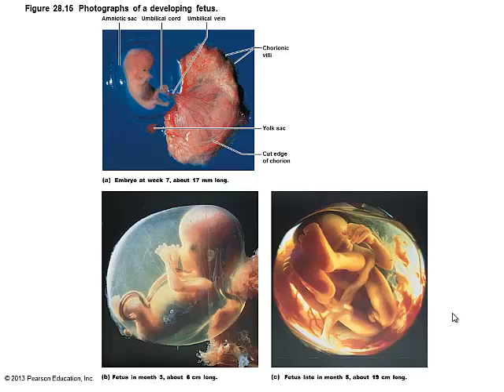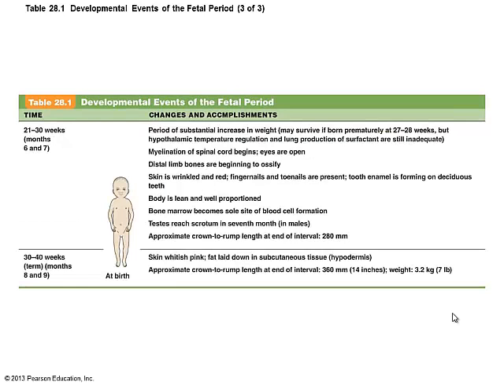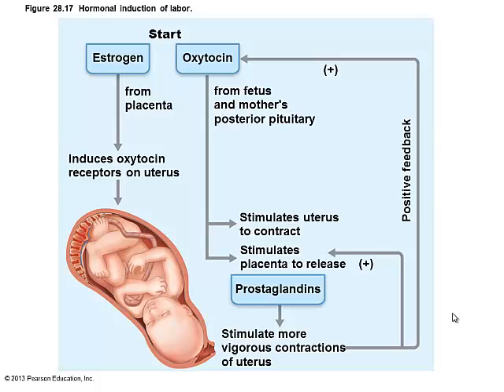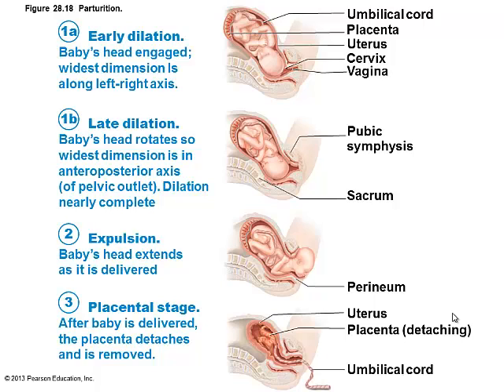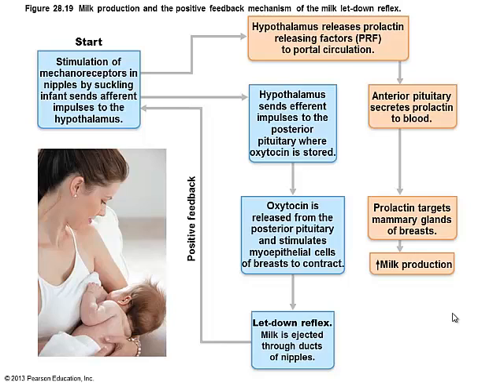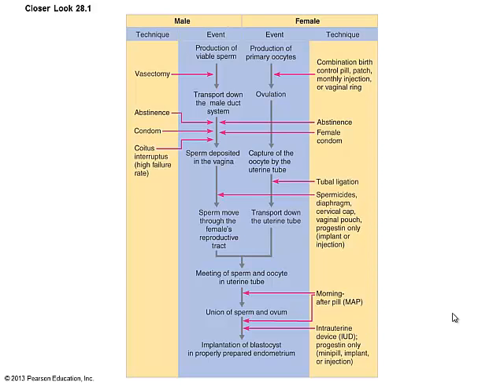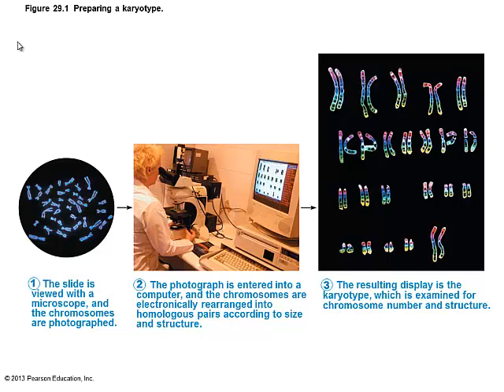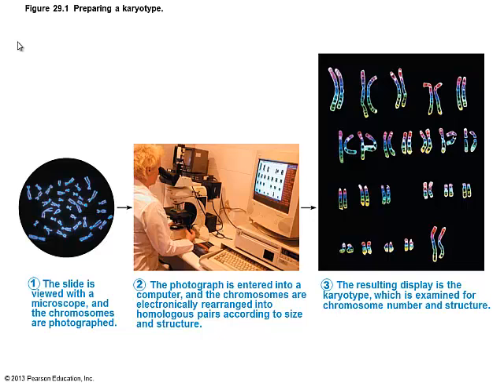APII Chapter 29 December 10, 2013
pregnancy and development and heredity